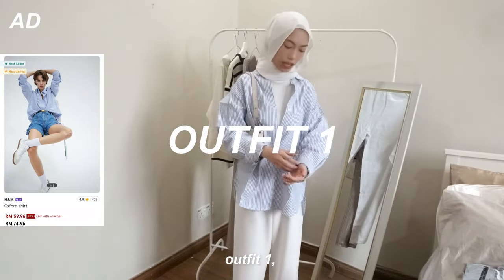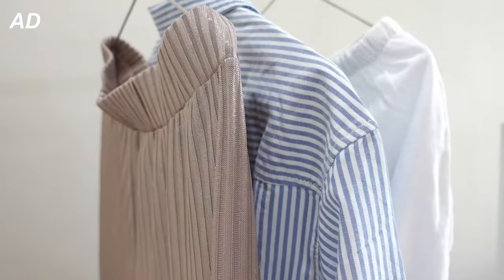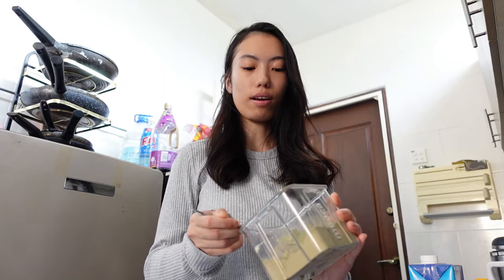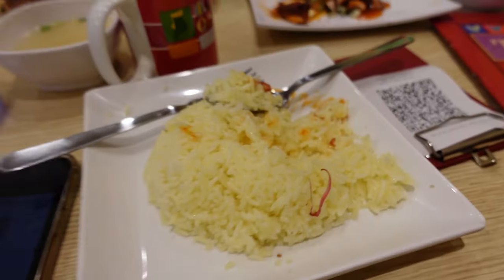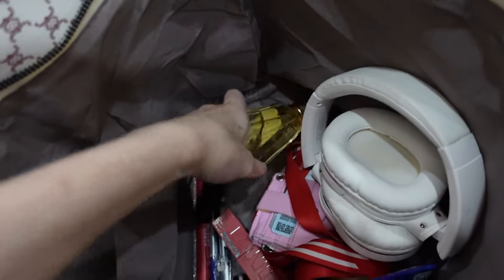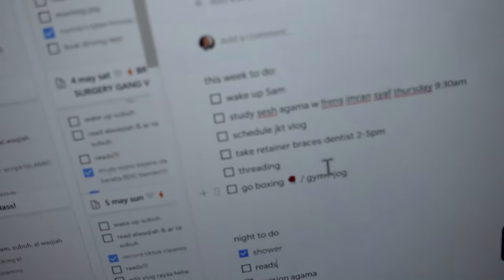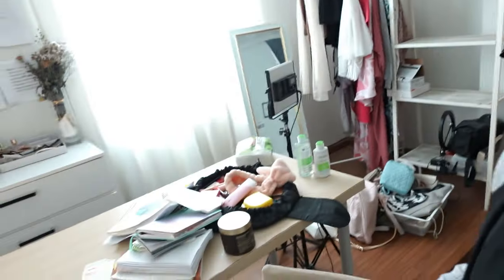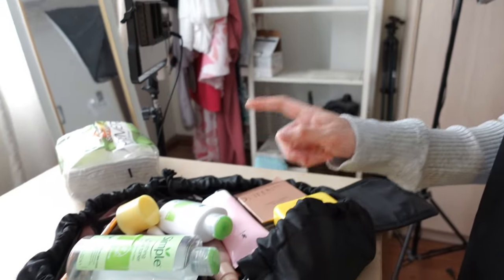PRODUCTIVE WEEKEND IN MY LIFE | family time, gym, & more + featuring ZALORA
Items Mentioned:
Wide Leg Trousers With Elastic Waist

My equipment:
CAMERA Canon 7Gx, SONY ZV1